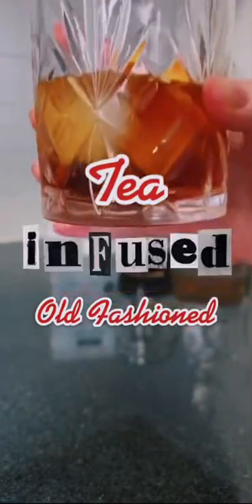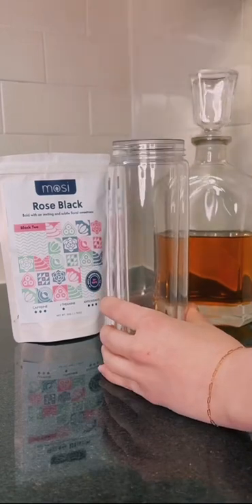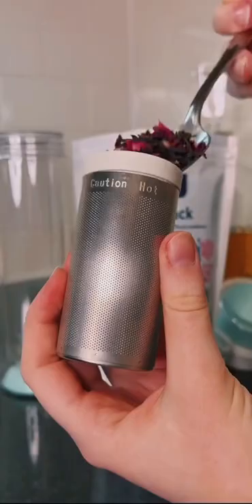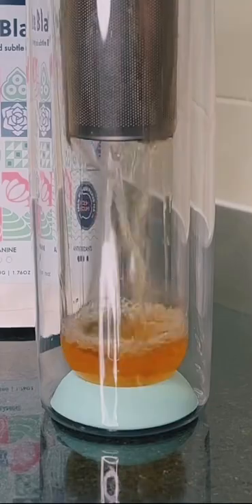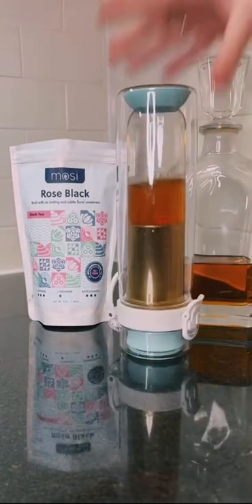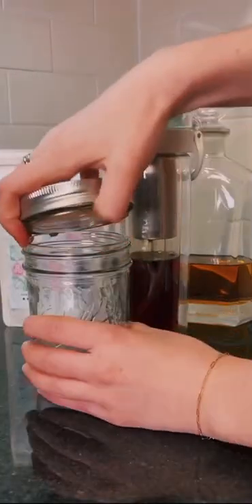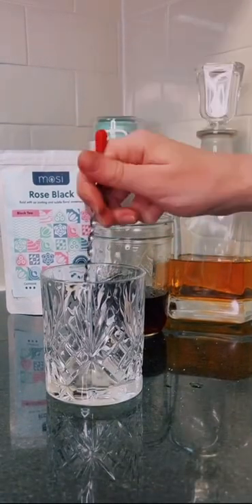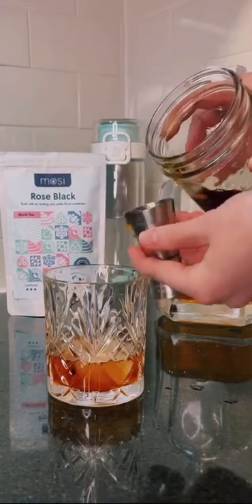The secret ingredient to the best old fashioned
Tea?? That's right... Level up your cocktails with tea. In this recipe, we used a Rose Black tea to bring a subtle sweetness to the bourbon. We infused it in the Mosi Infuser for 45 minutes (can do up to 2-4 hours), and then prepared the drink normally.